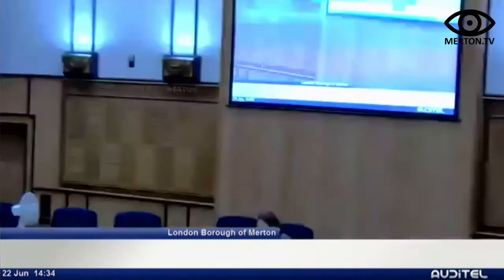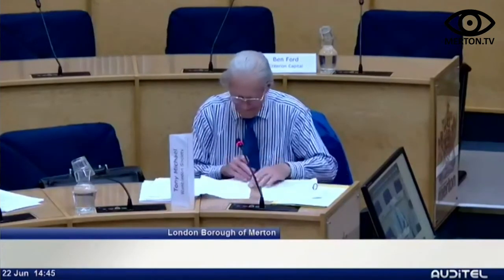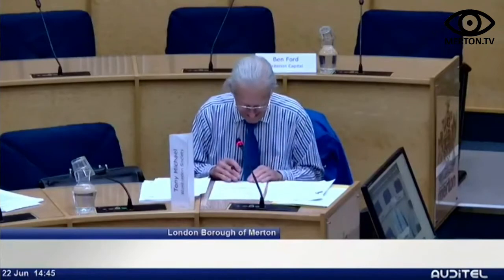Local Plan Examination 22 June 2022 Session 14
Merton's Local Plan and Policies Map was submitted to the Secretary of State on 2 December 2021. The Secretary of State has appointed G J Fort BA PGDip LLM MCD MRTPI and R J Aston BSc (Hons) DipTP MRTPI to conduct the examination.

This recording is Stage 1 Session 14 recorded on Wednesday 22 June 2022.

Contents
• Matter 13: Is the Plan’s approach to tall buildings grounded in an understanding and evaluation of each area’s defining characteristics, in general conformity with the London Plan, and are the Plan’s policies relating to tall buildings effective?

Participants:
The Council, MSP+D Consulting for CBRE IM, Savills for Clarion Housing Group, Savills for F&C Property Holdings Ltd, Historic England, Mitcham Cricket Green Community and Heritage, Quod for Criterion Capital, Wimbledon Society